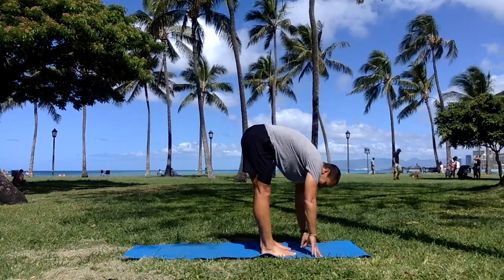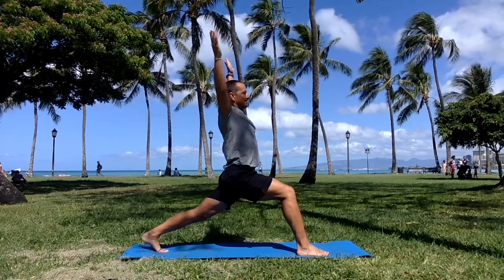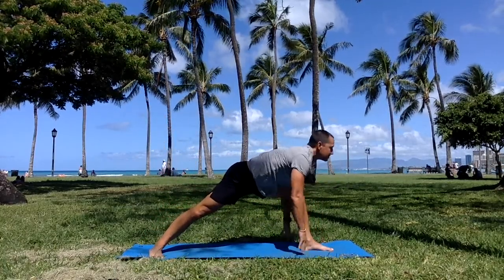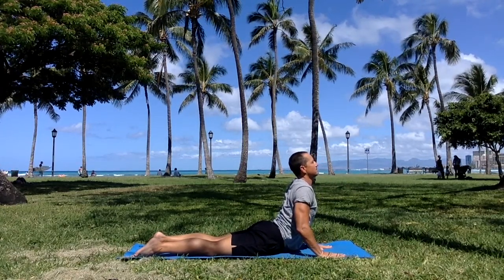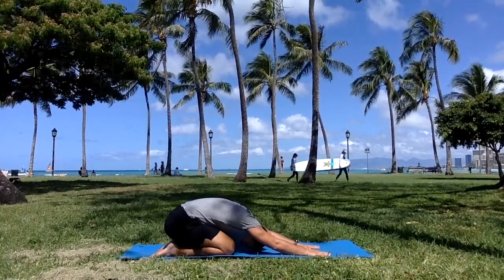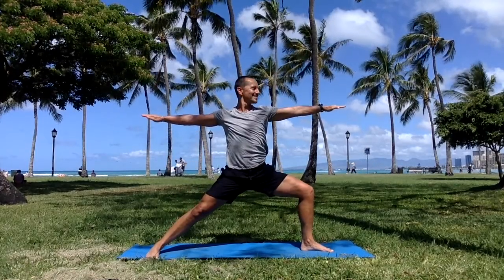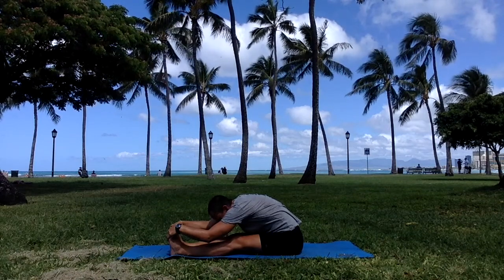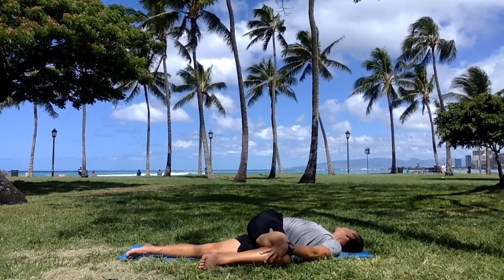FITNESS YOGA: ATHLETIC, MUSICAL, FUN INTERMEDIATE LEVEL YOGA: "OAHU SUMMER" by Matthew Reyes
"OAHU SUMMER'is my :30-minute ATHLETIC, FUN, MUSIC FILLED YOGA CLASS that was filmed on a really hot & humid day in Oahu!  It's a perfect balance of fitness & flexibility & peacefulness!  AND I love this music soundtrack PLUS you can hear the local Hawaiian birds in the background!  Enjoy and get into amazing shape inside and out with me in Oahu.  Keep breathing deeply, resting when you need to, and growing stronger & stronger in your yoga practice.  -Matthew